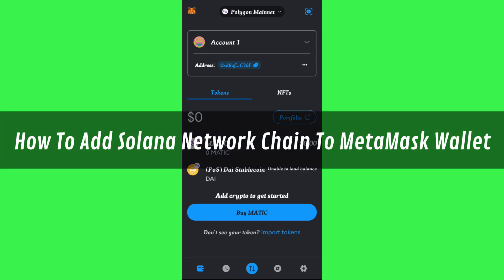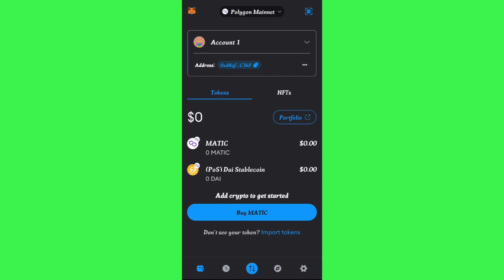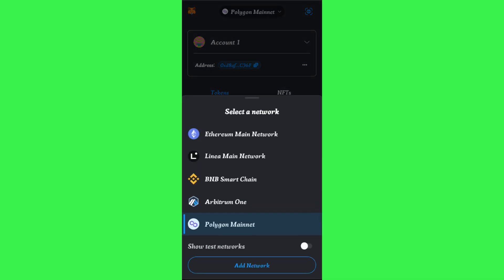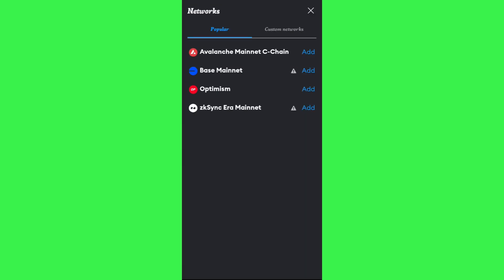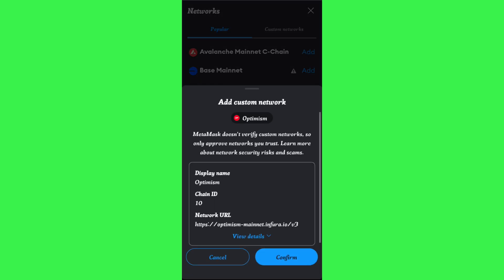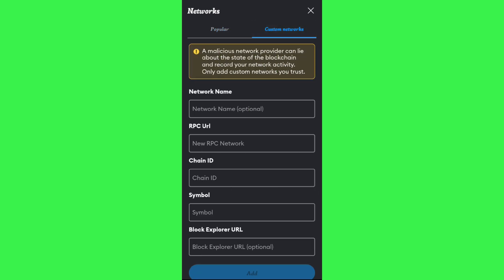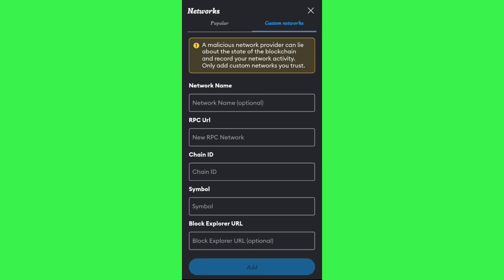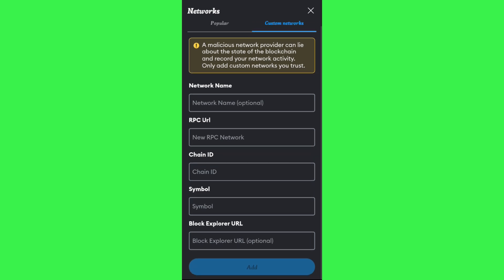How To Add / Connect Solana Network Chain To MetaMask Wallet | Tutorial (2025)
👉 In this tutorial video, we will guide you step-by-step on how to seamlessly add the Solana network to your Metamask wallet. Learn how to connect and add the Solana chain network to your Metamask wallet effortlessly, allowing you to access and manage your Solana assets with ease. Follow along as we demonstrate the simple process of adding the Solana network to your Metamask wallet, ensuring a smooth and hassle-free experience.